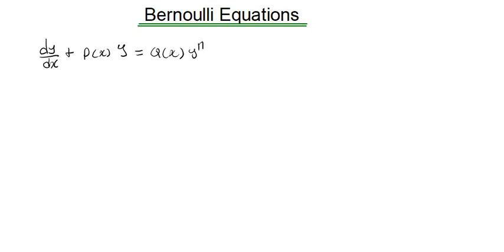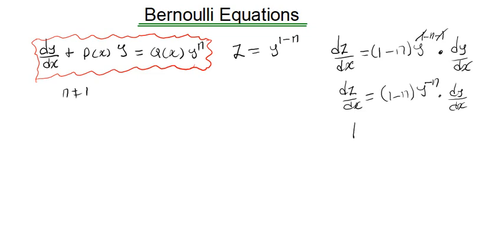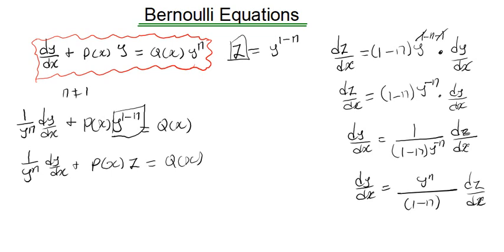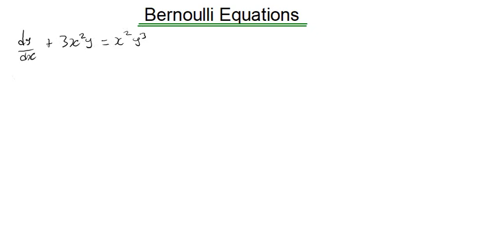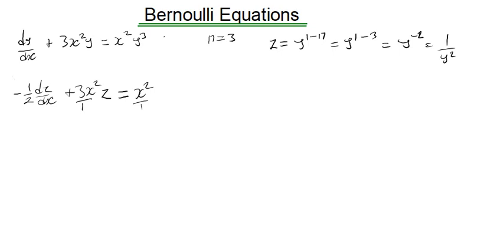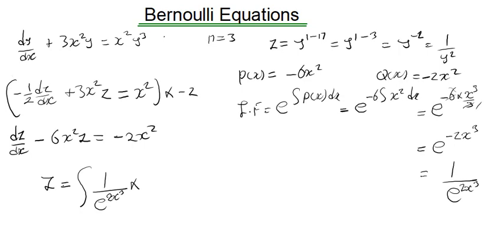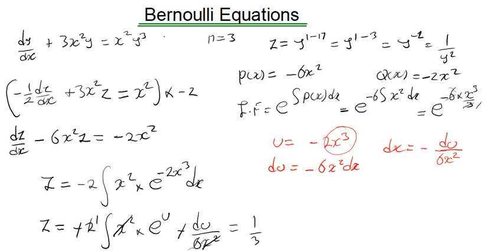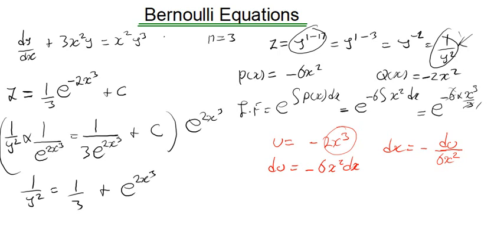Bernoulli Equations(differential Equations) _ Intro + Examples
this tutorial covers Bernoulli Equations which is still a segment under differential equations